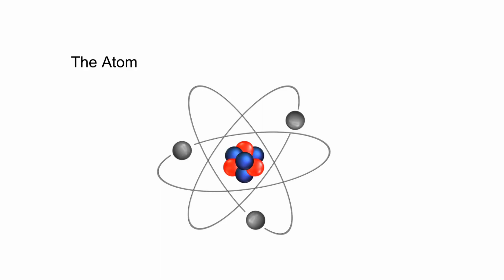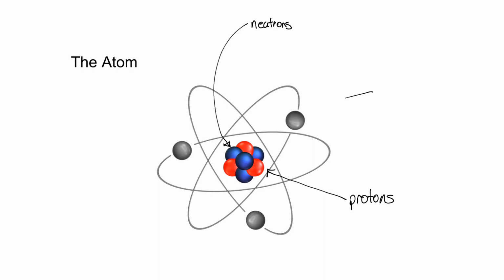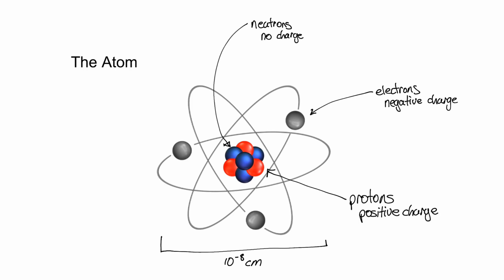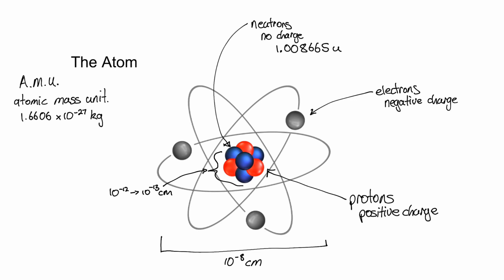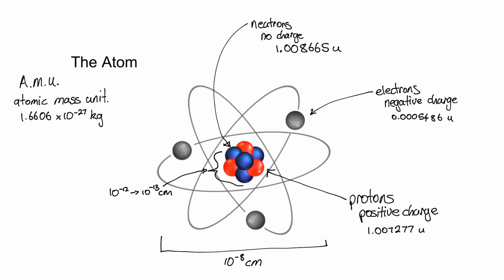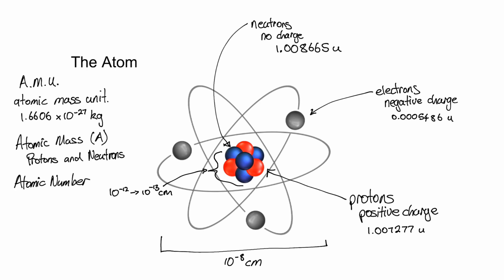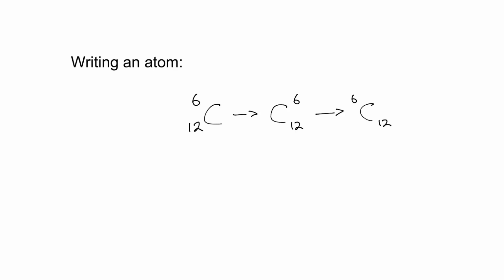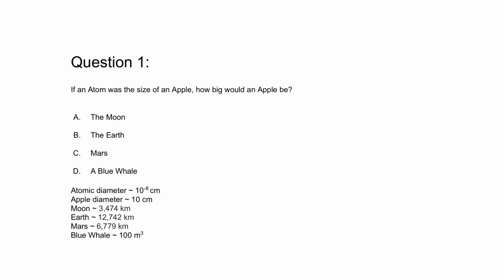Atomic Structure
This work is based on the Australian Curriculum, getting ready for the work in Nuclear Physics.